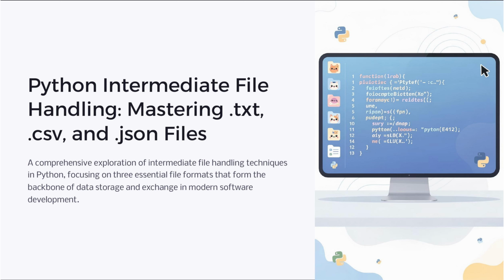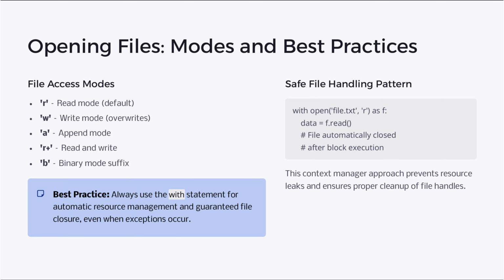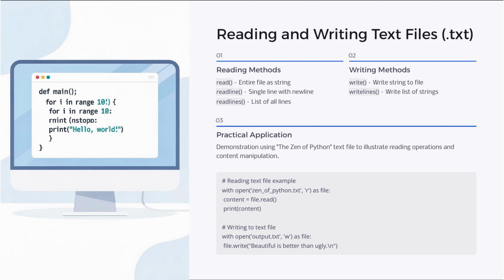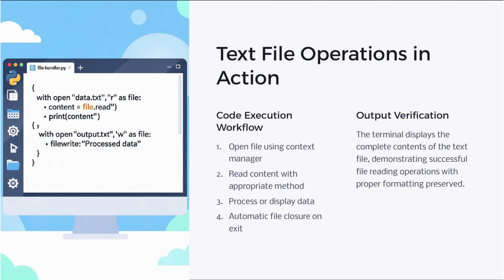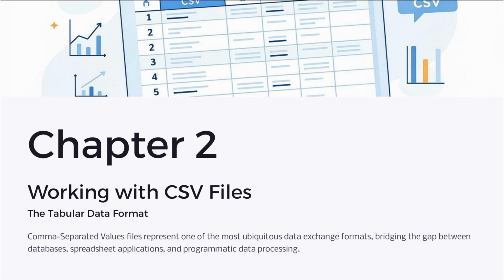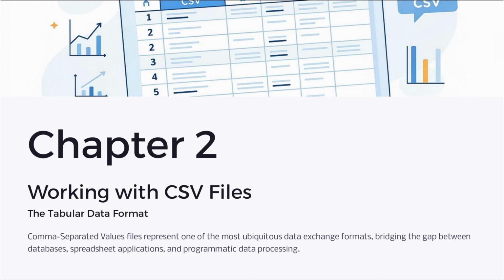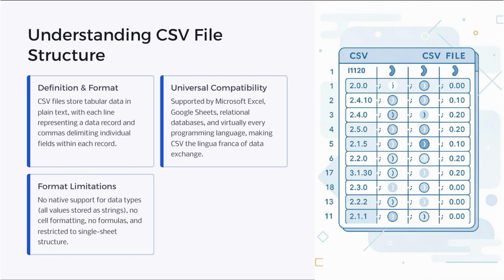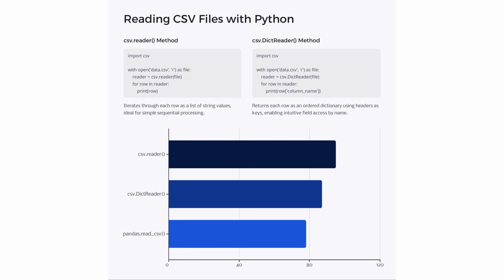Python Intermediate - File Handling Mastering - different file types txt, csv, and json Files